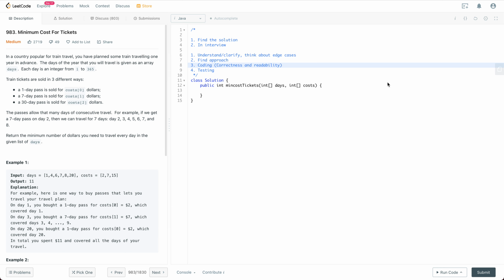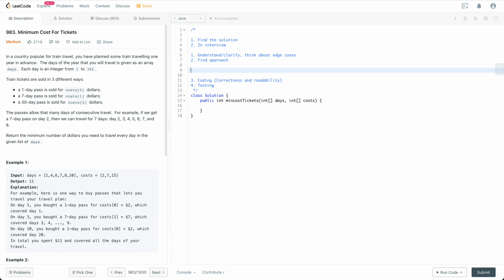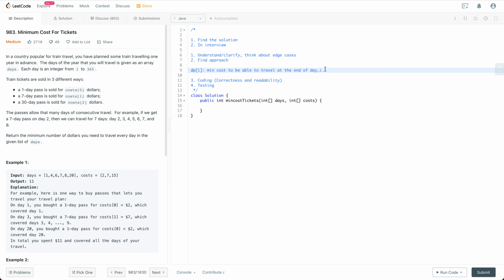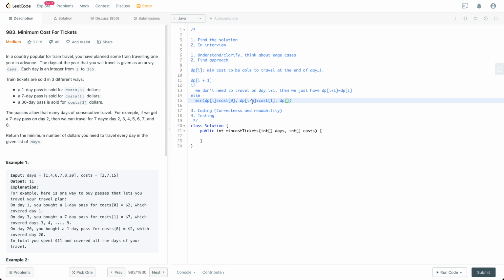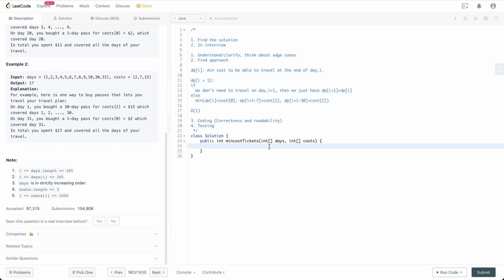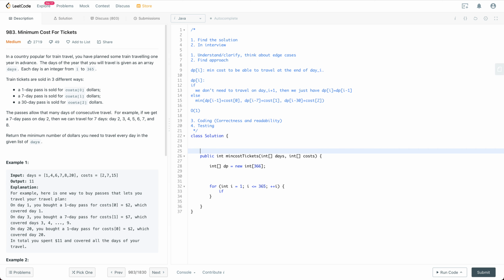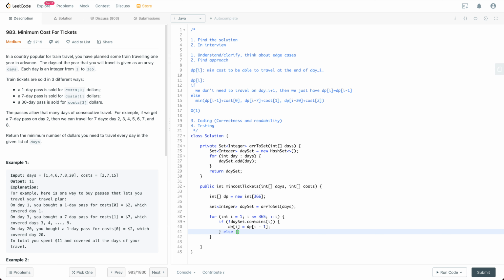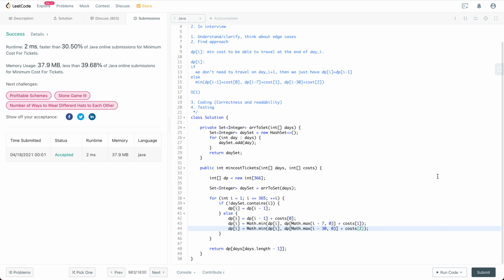Facebook Coding Interview Question | Leetcode 983 | Minimum Cost For Tickets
In this video, we introduce how to solve the "Minimum Cost For Tickets" question which is used by big tech companies like Google, Facebook, Amazon in coding interviews. We also cover how to behave during a coding interview, e.g. communication, testing, coding style, etc.